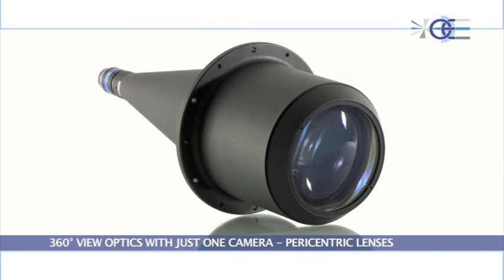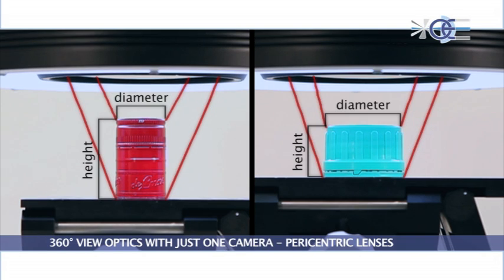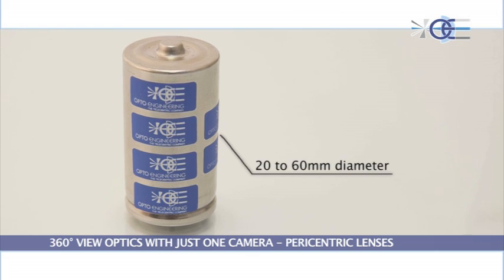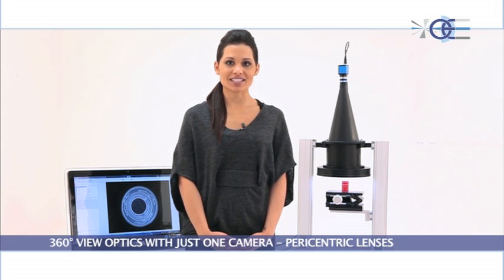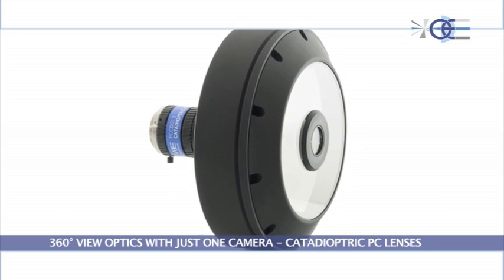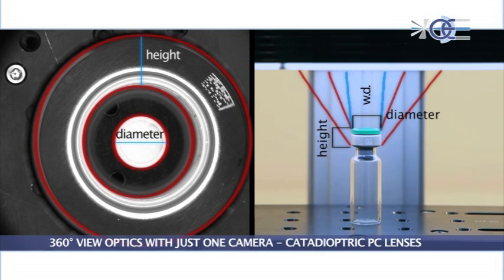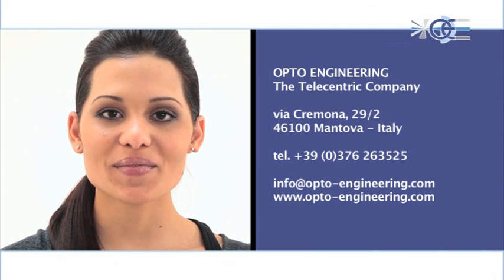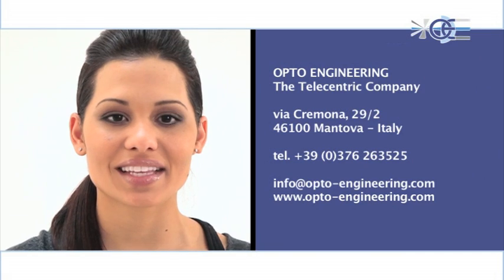360° VIEW OPTICS WITH JUST ONE CAMERA - PERICENTRIC & CATADIOPTRIC PC LENSES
One of the most demanding requests from the machine vision market is to be able to view every surface of an object with as few cameras as possible.
This request is becoming more and more common in a variety of market areas, like the beverage, pharmaceutical and automotive industries.
Let's see together what Opto Engineering developed for this kind of applications.